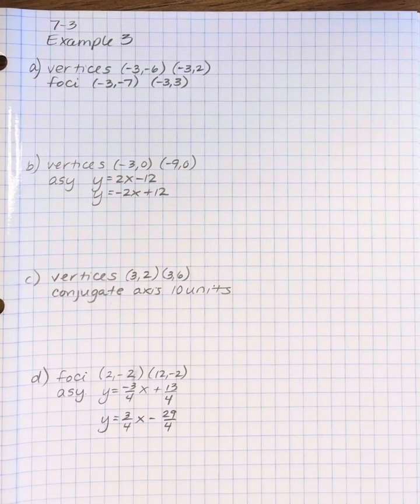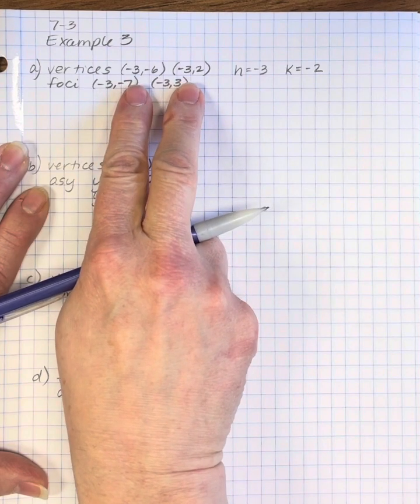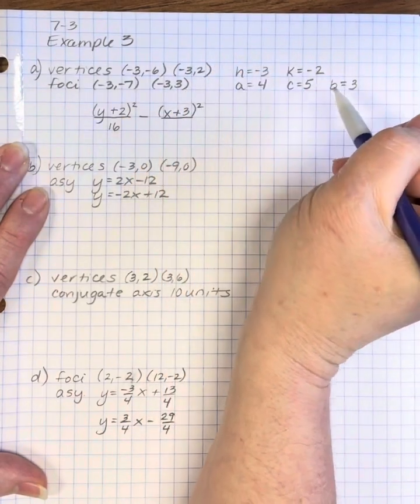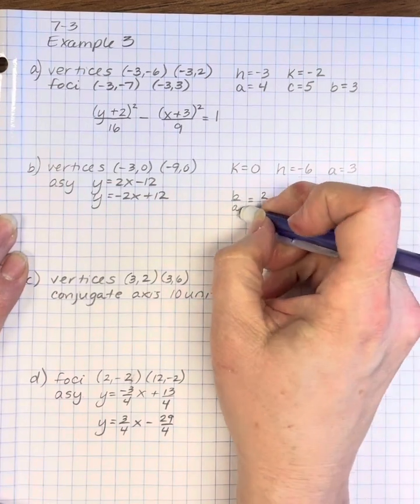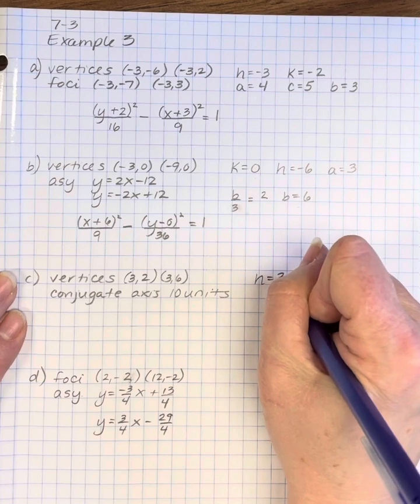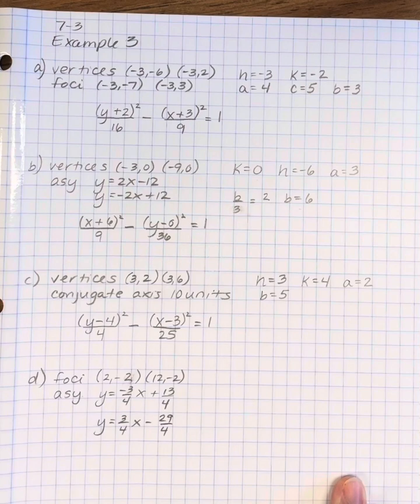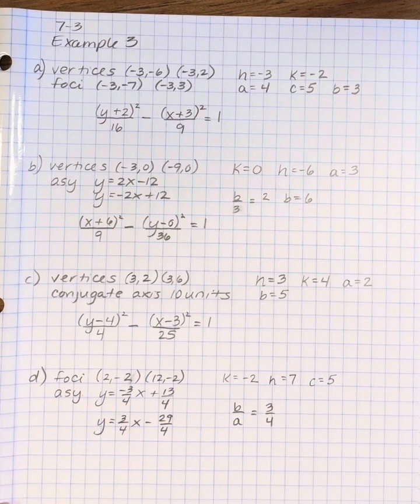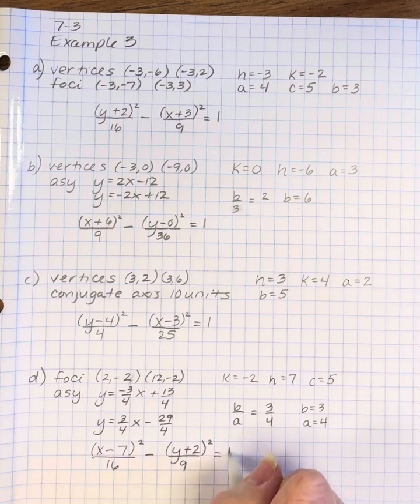Analysis 7-3 Hyperbolas—Writing Equations